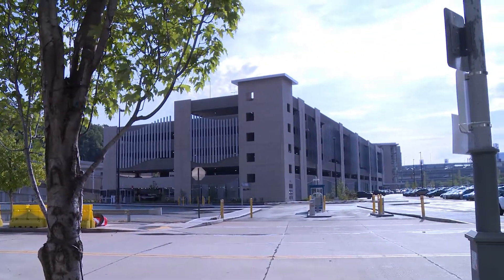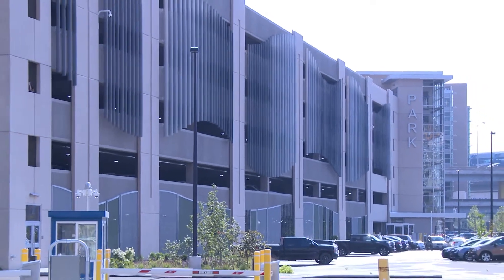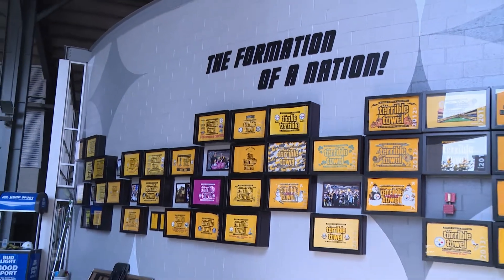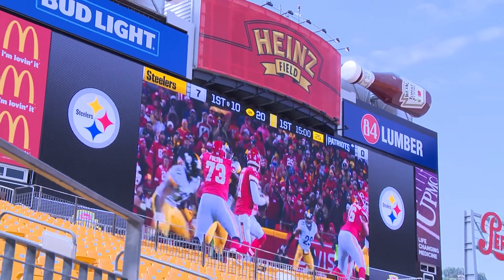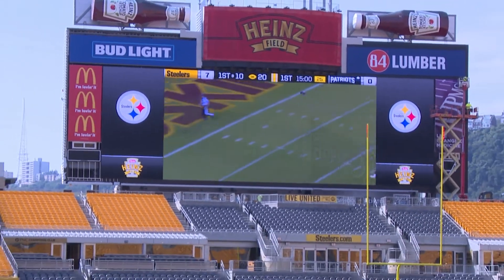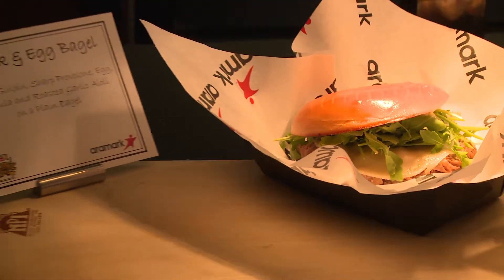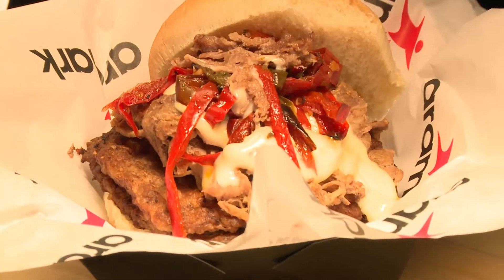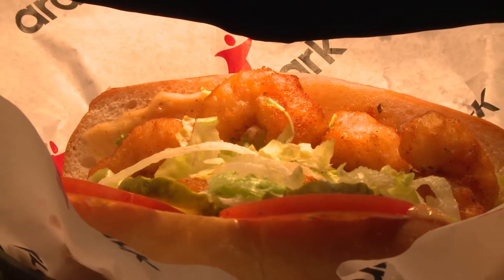What's New at Heinz Field - 2017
View the new features and updates coming to Heinz Field for the 2017 NFL and NCAA seasons.